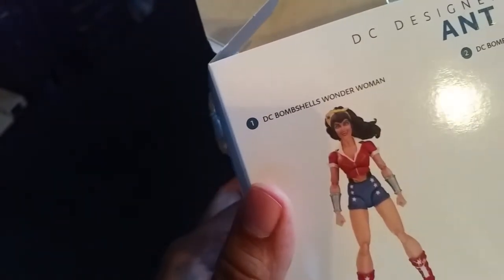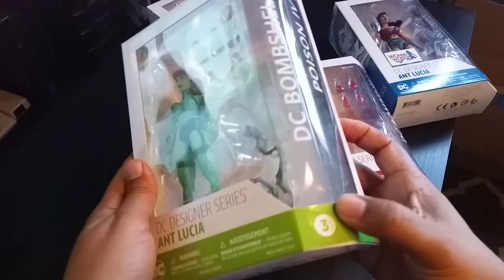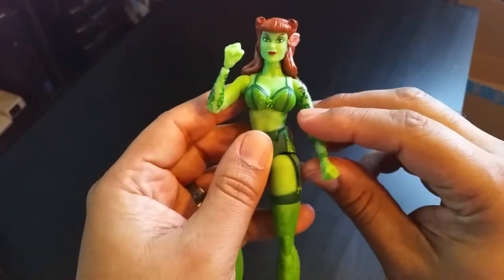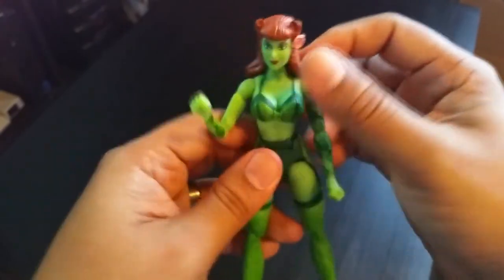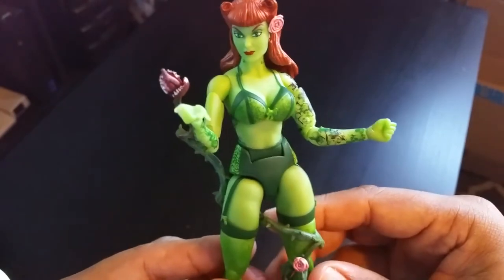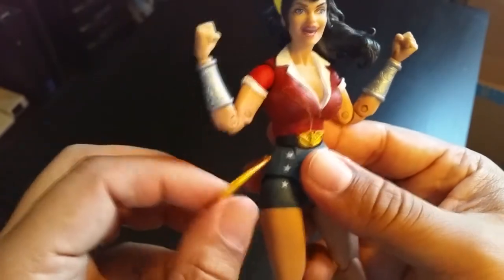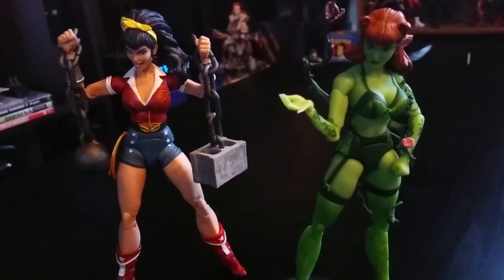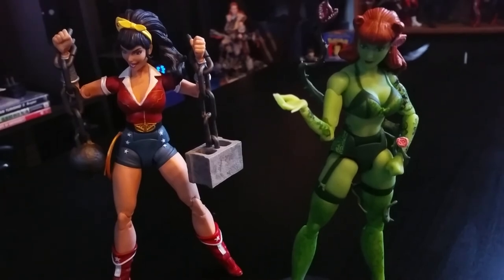DC COLLECTIBLES - DC Bombshells Action Figures